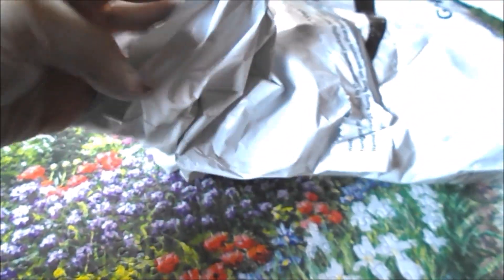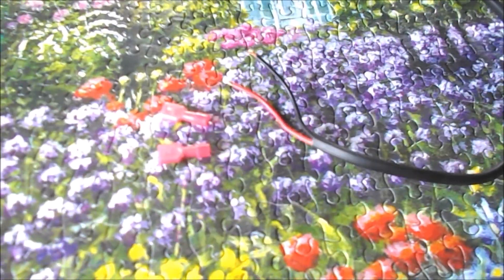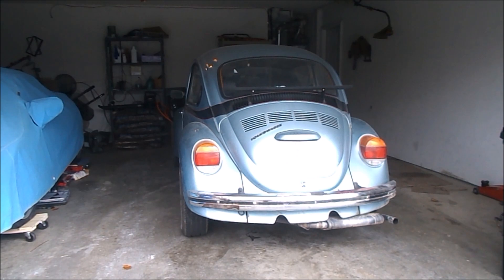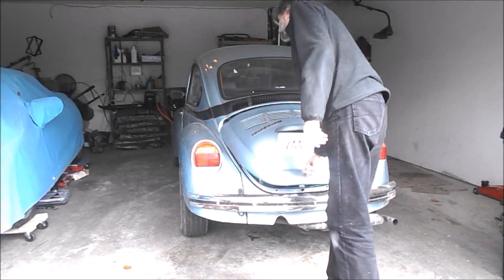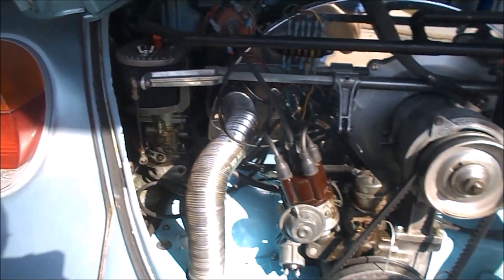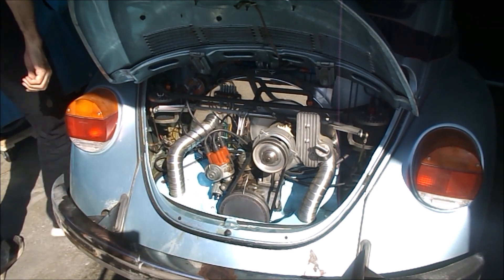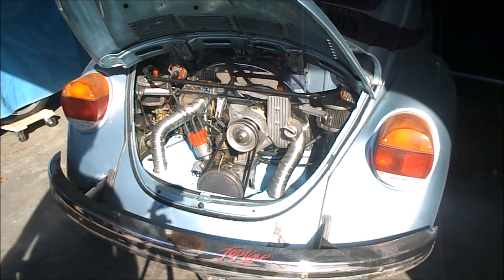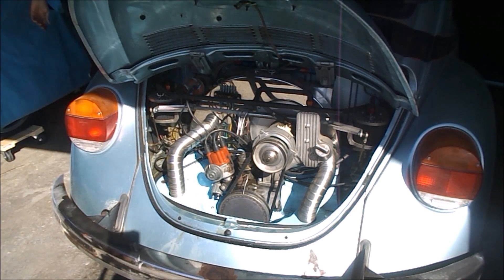vw 73 super beetle $50 empi accu-fire, another compufire clone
i got the failure on video! never even got out of the driveway with it. time to spring for the real deal. wallet's going to have to take a $140 hit.